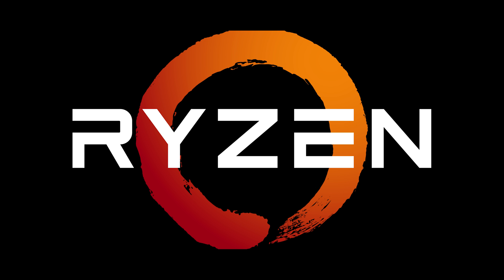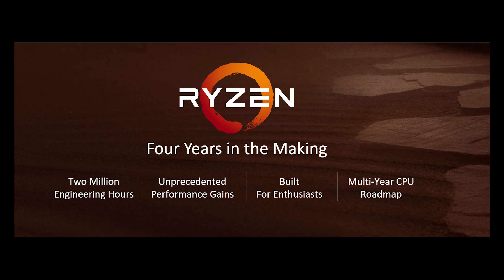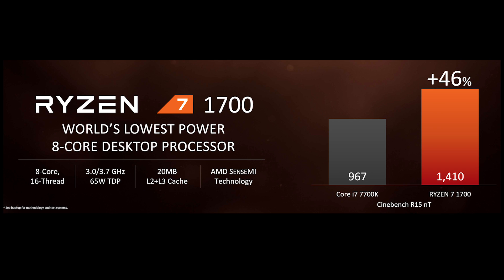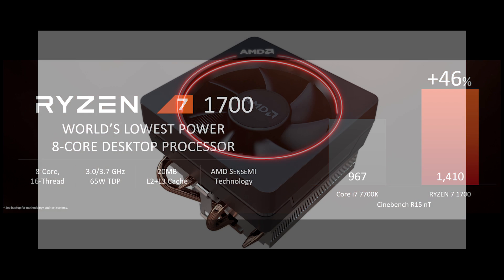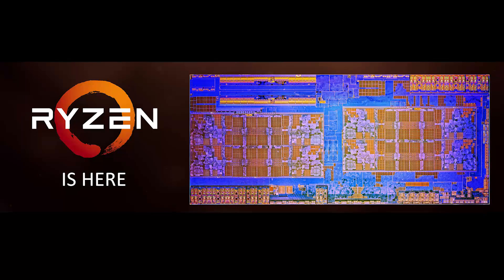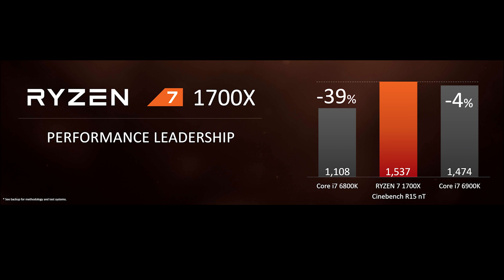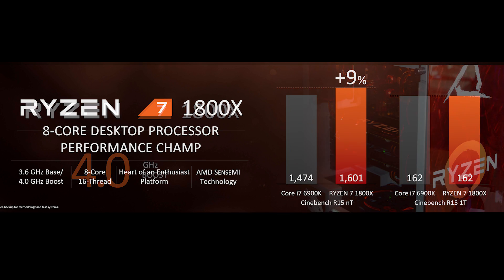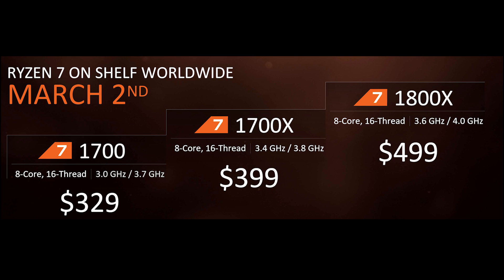AMD Ryzen Launch - Everything You Need to Know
4 years in the making, Ryzen is finally here.

My Gear List:
3Pod Orbit 4 Section Carbon Fiber Tripod